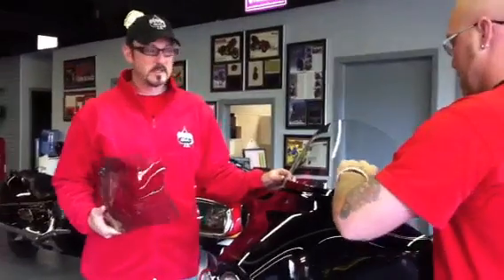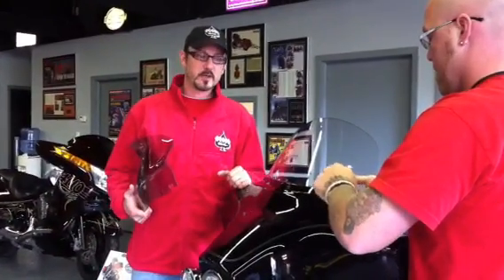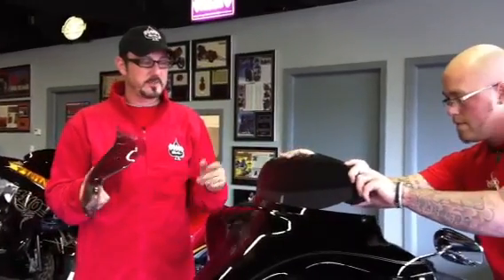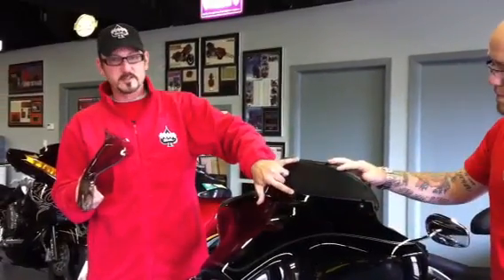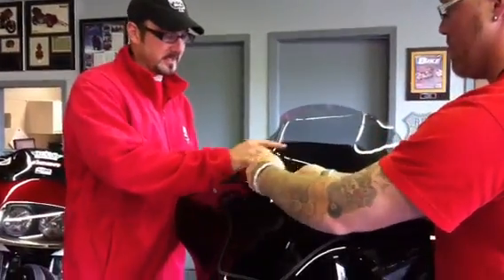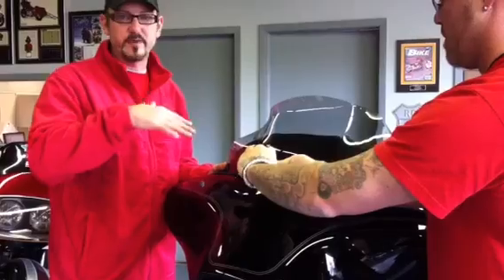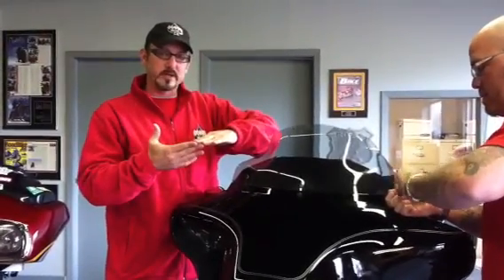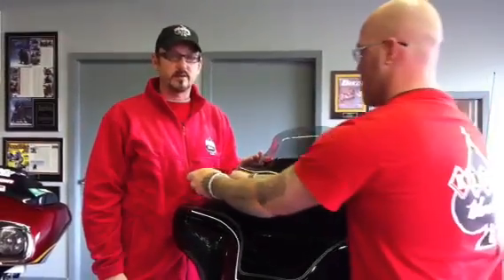Klock Werks 8.5" Flare Windshield with 3-Pouch Windshield bags and a GPS mount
A 3-pouch windshield bag and the CVO GPS mount will fit Klock Werks 8.5" Flare Windshield.